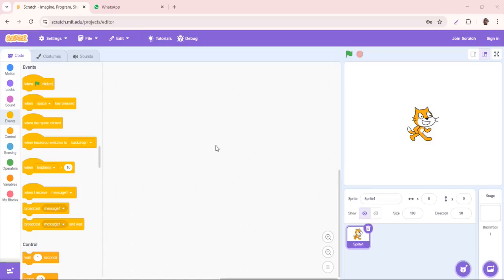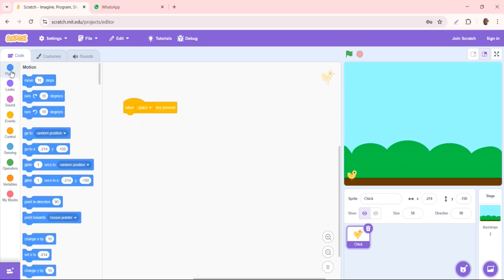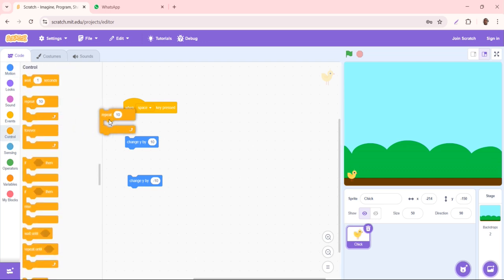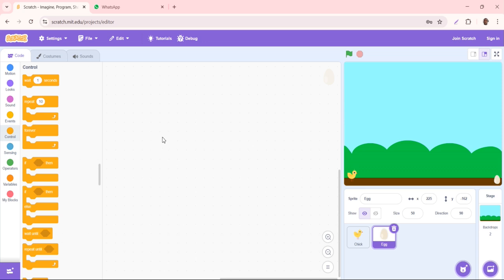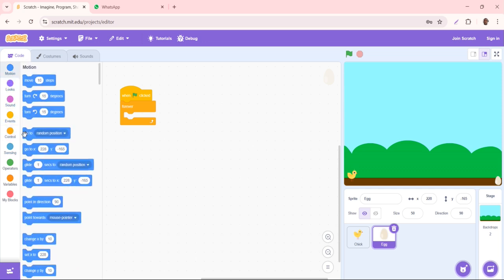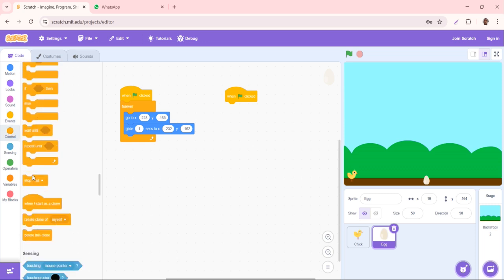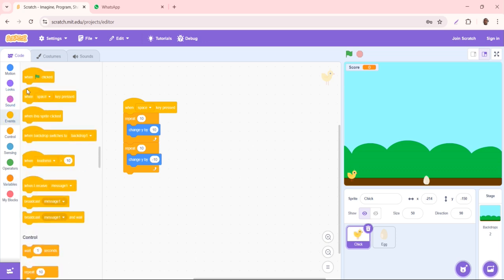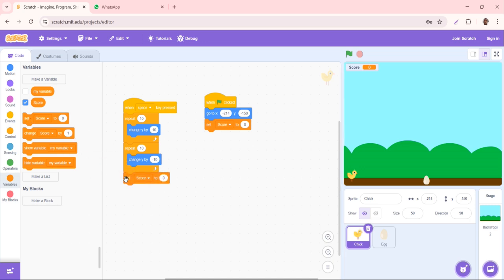Scratch game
Simple game on scratch. The chic jumps over an obstacle (egg) and with every successful jump, the score variable increases by 1. If the egg hits the chic, the game comes to an end.